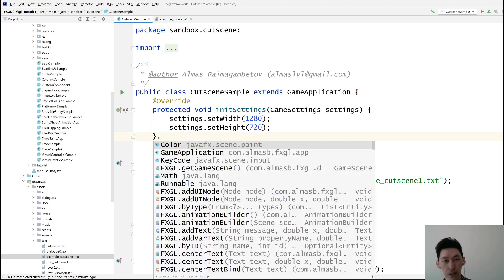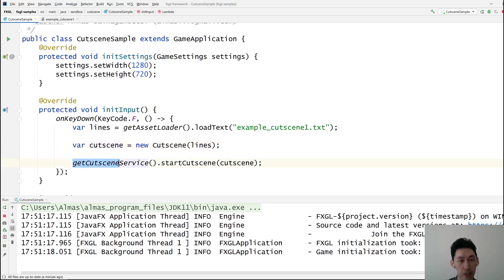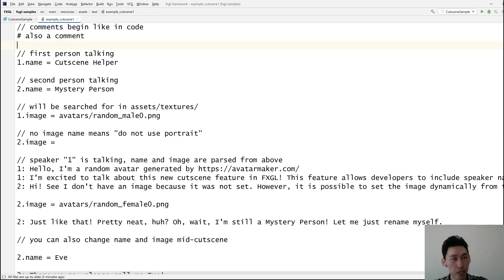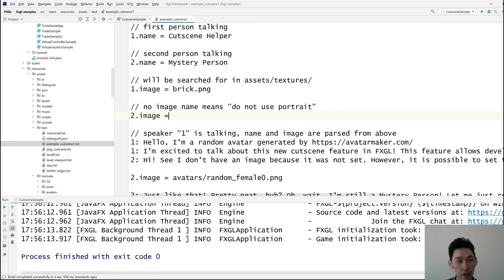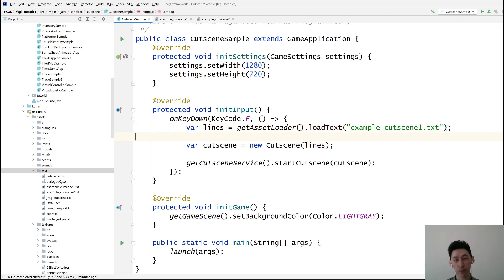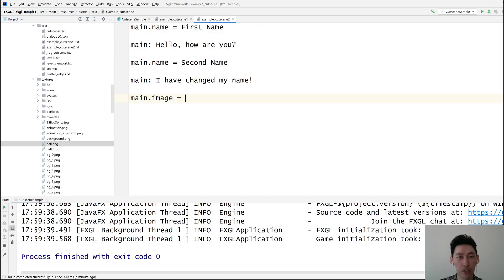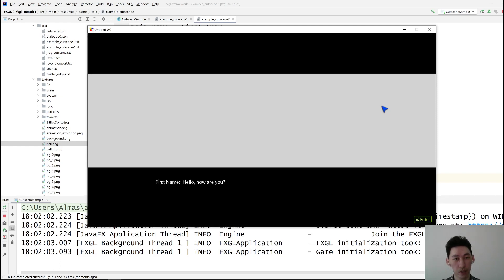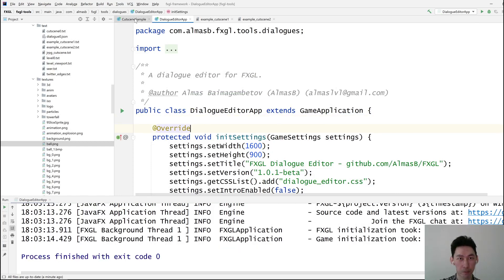FXGL 11: Cutscenes Tutorial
This is a tutorial that shows how to create and run an in-game cutscene.